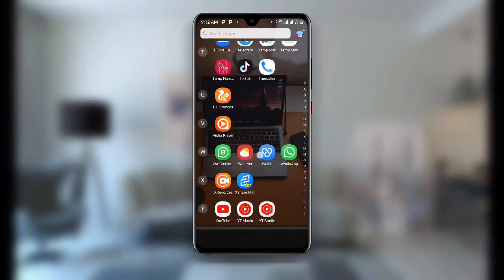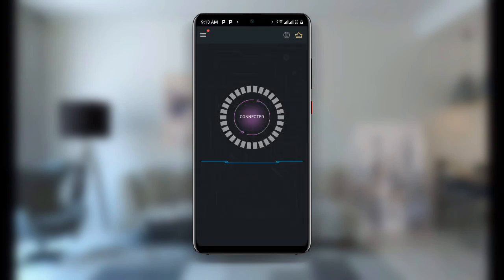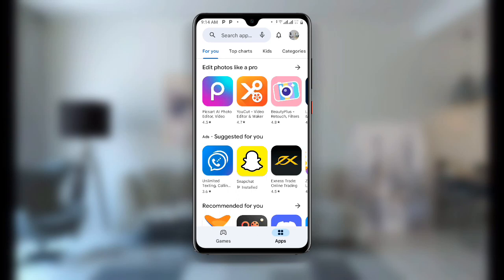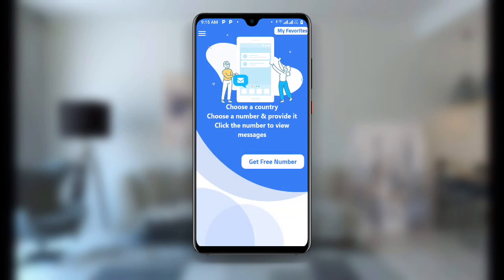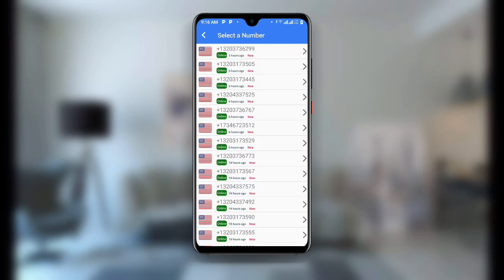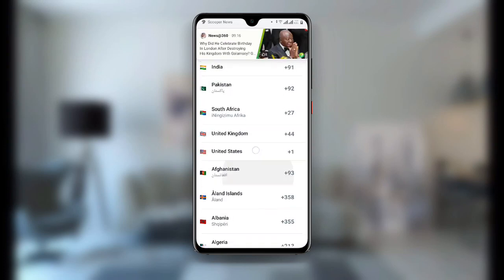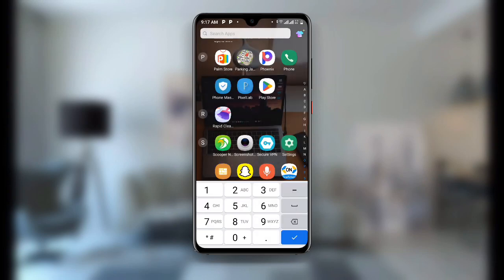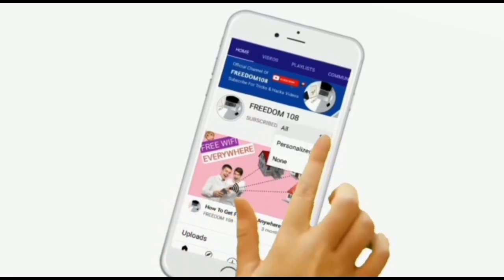Get Free USA 🇺🇸 Number For WhatsApp Verification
In this tutorial, you will learn how to get a free USA number for WhatsApp verification in 2023. I'll show you a simple and easy-to-follow method that will allow you to create a virtual phone number and use it to verify your WhatsApp account without having to provide your personal phone number.
Follow the step-by-step instructions and you'll be able to get your own USA number for WhatsApp verification in no time!

O Queries Solved
free phone number for verification free usa number
Temp number for otp virtual phone number receive sms online free sms
free phone number uk free virtual number free business phone number free local number
Otp bypass
how to get a free phone number free phone number app free phone number
How to get free phone number